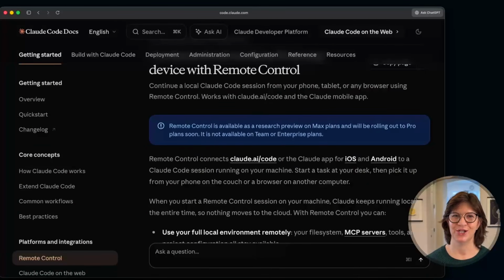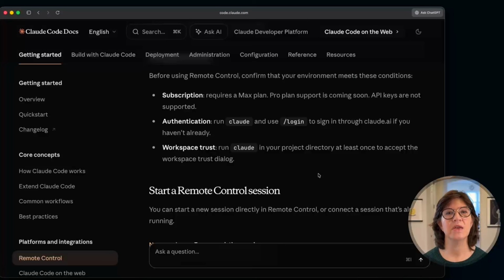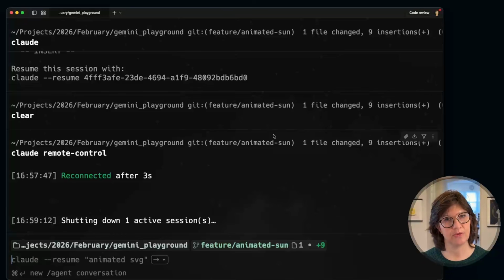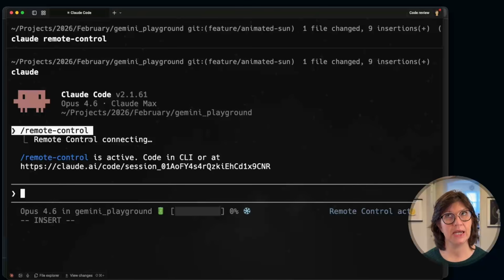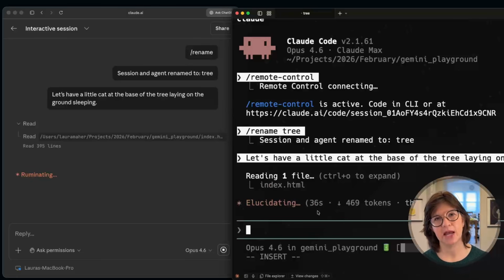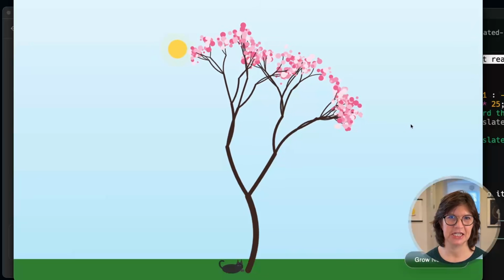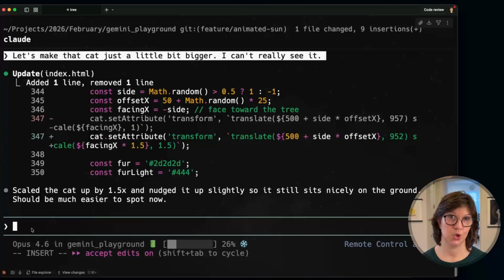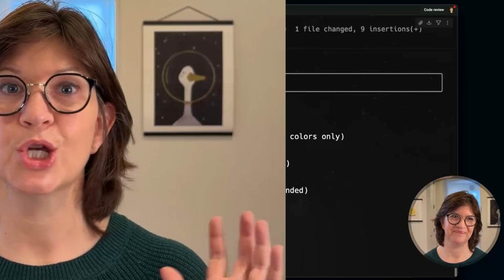Claude Code Just Got the Feature It Was Missing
I open Claude Code before anything else every morning. But the second I walked away from my desk, I was blind. Not anymore.

Anthropic just shipped Remote Control for Claude Code (remote-control) — it lets you access your terminal session from your phone or any browser. Everything stays local. Your files, your tools, your project config — all still on your machine. Your phone is just a window in.

I tested both setup methods. One didn't work at all. I'll show you the one that did, plus the config tips that make it actually usable.

If you use Claude Code as part of your daily workflow — coding, research, documentation, project management — this is the update that makes it work when you're not at your desk. Whether you're new to Claude Code or already using it as your primary dev tool, this walkthrough covers setup, troubleshooting, and the workflow that actually sticks.

0:00 Intro
2:27 Who Has Access?
2:43 How to Use
5:10 Project Stays Synced
8:31 Enable Remote Control Automatically
9:07 Outro